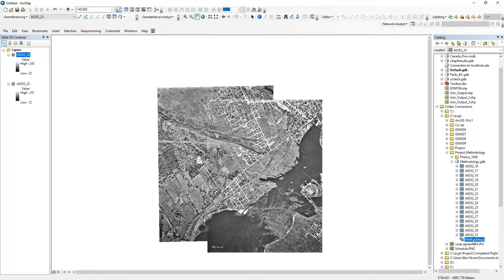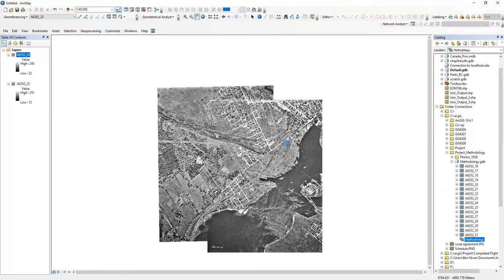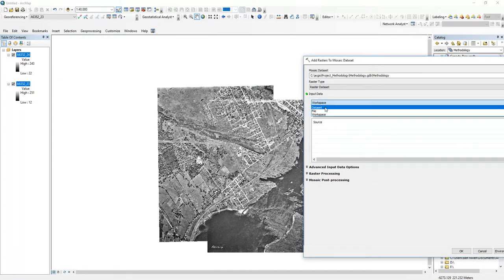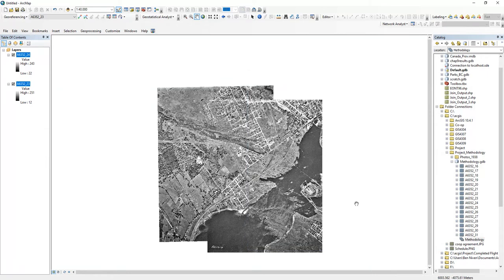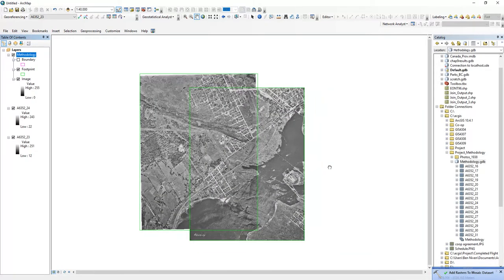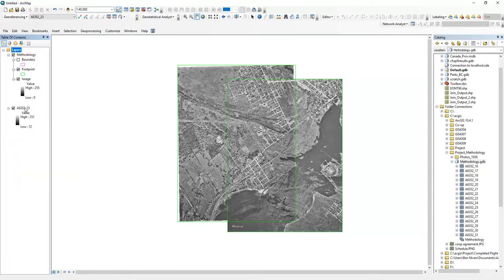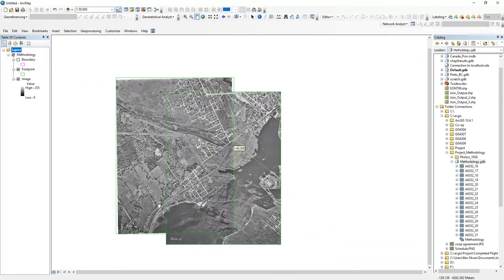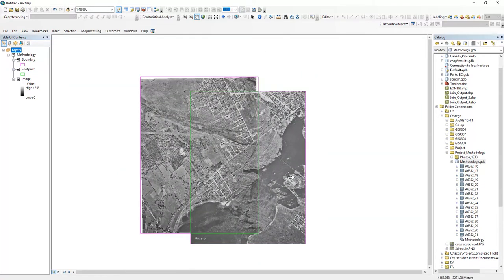Part 2.2 - Mosaic Part 1